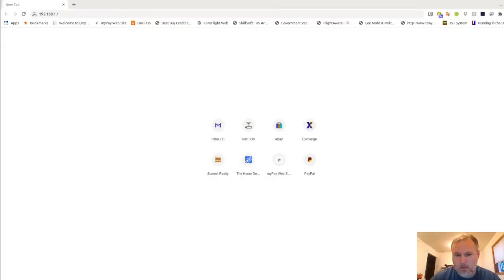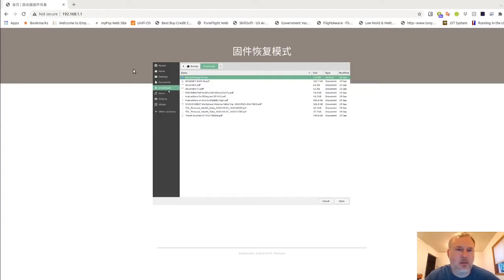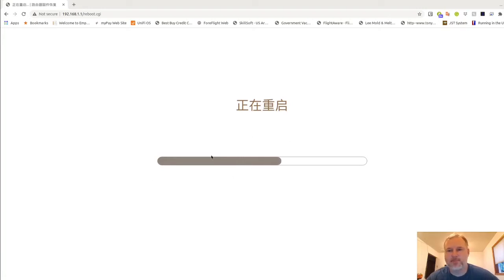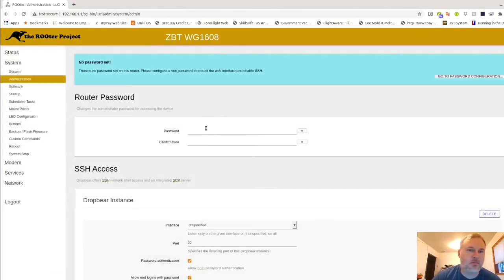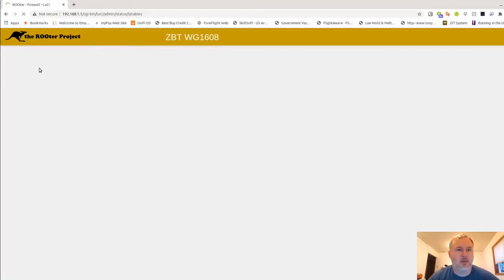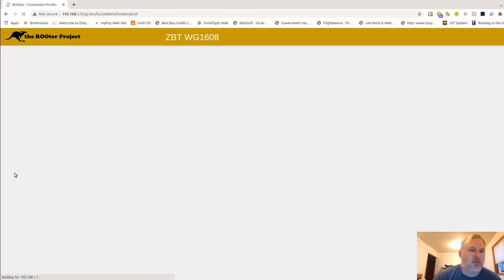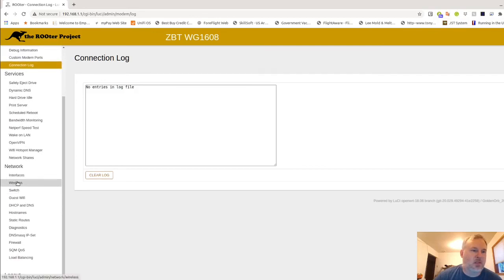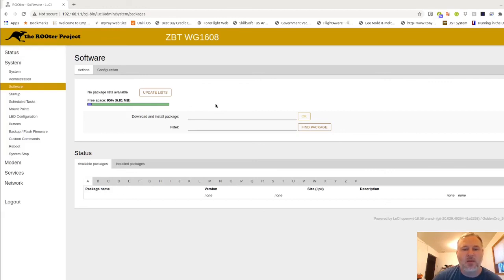Flashing the ZBT WG1608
This is an example on how to flash the WG1608.
Step one will be to hold down the reset button, and while doing so, plug in the power adapter. Continue to hold down the reset button for 10 sec and then release. The rest is in the video. Hopefully this helps.